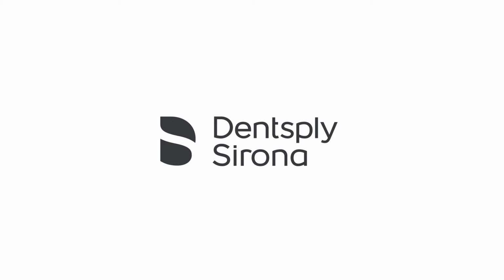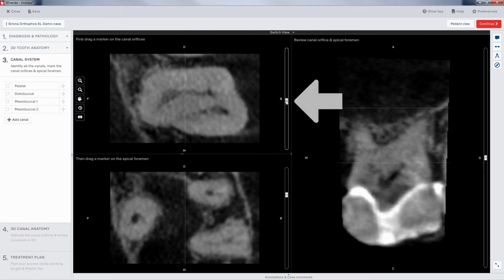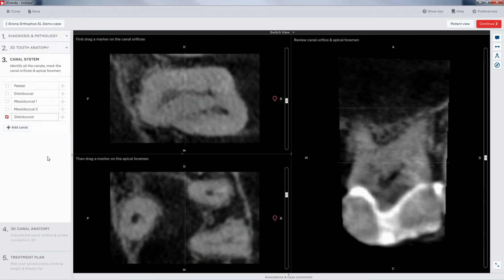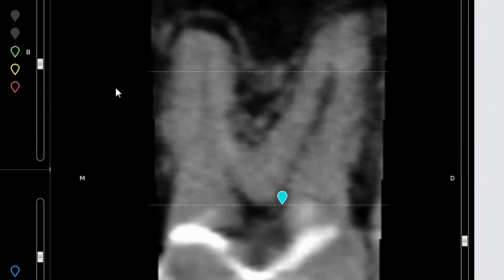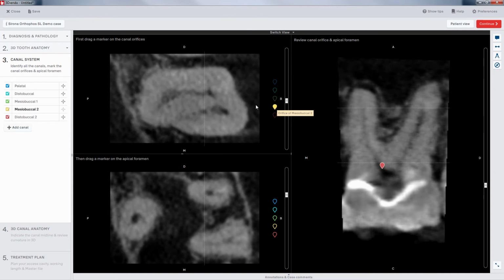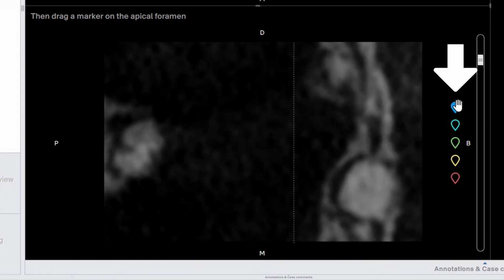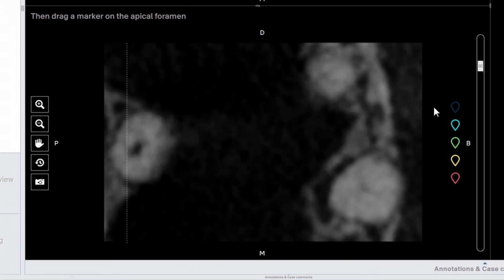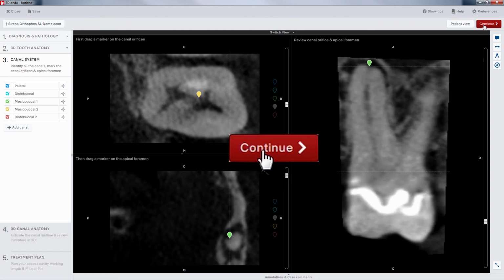3D Endo - Define Orifice Apex - #6 | Dentsply Sirona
3D Endo - Define Orifice Apex - #6 | Dentsply Sirona